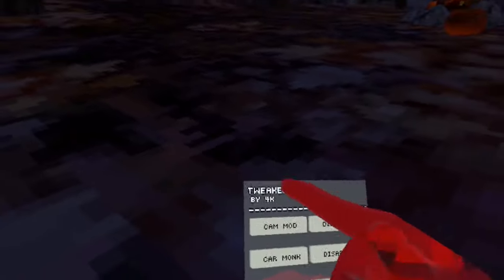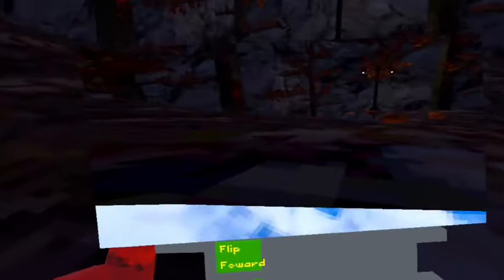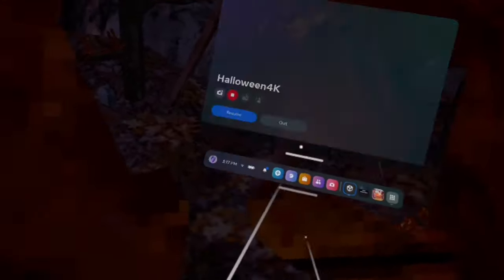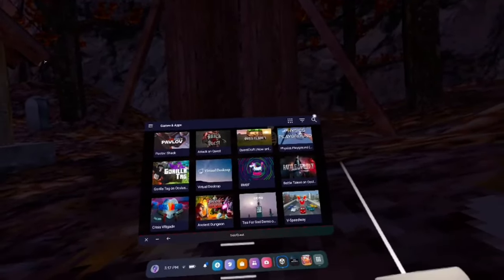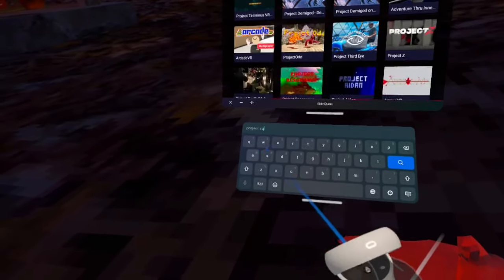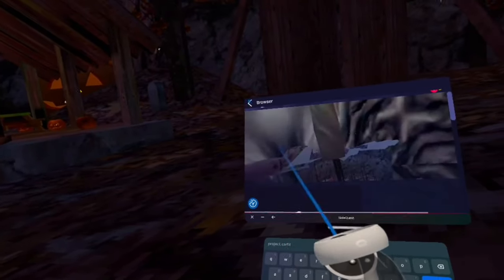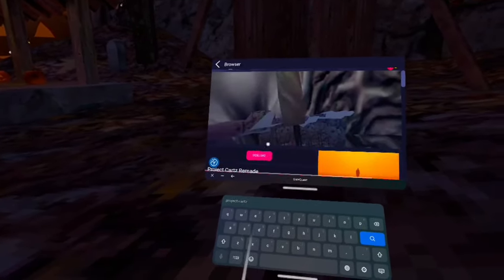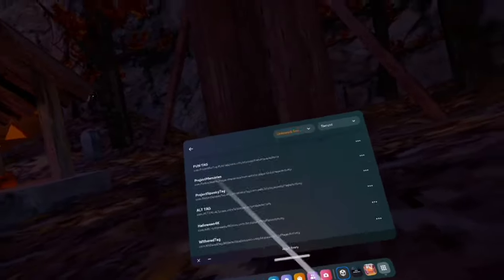How to get gorilla tag mods with NO PC!!!!!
The game is called —- project carts— just in case any of you guys didn’t pick that up in the video.